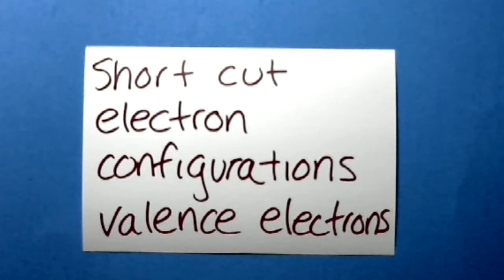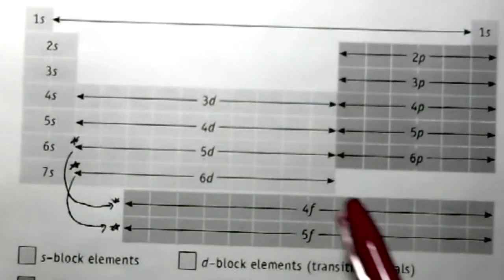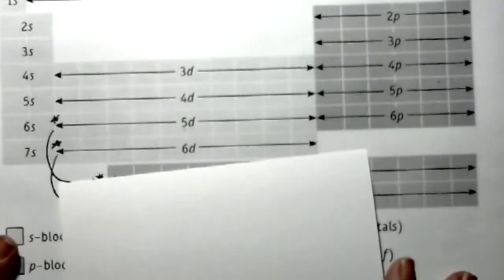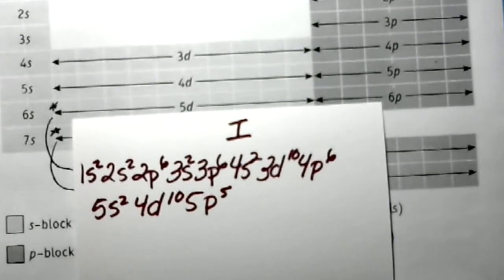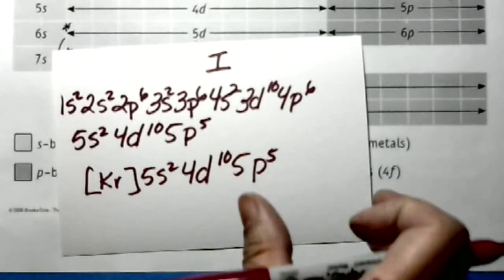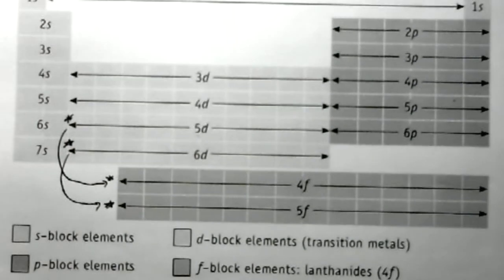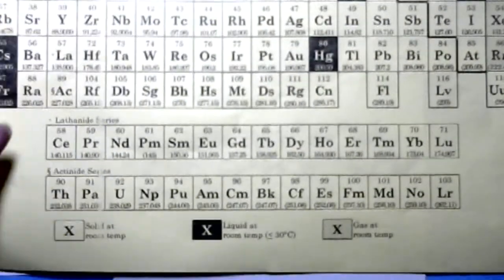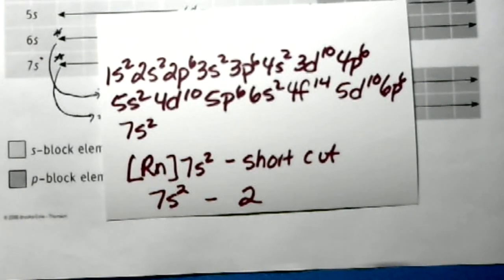Short cut electron configuration and valence